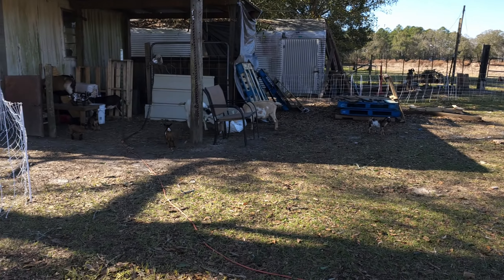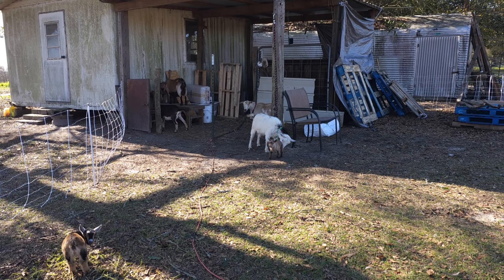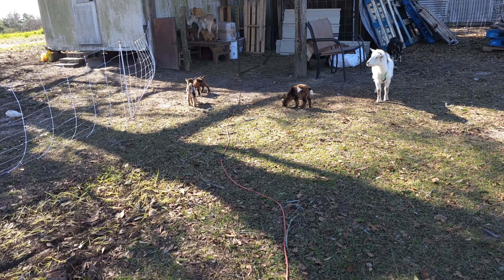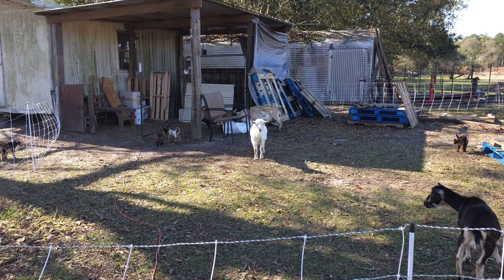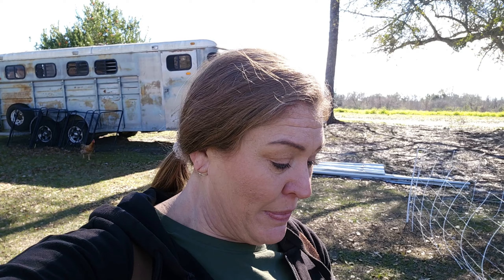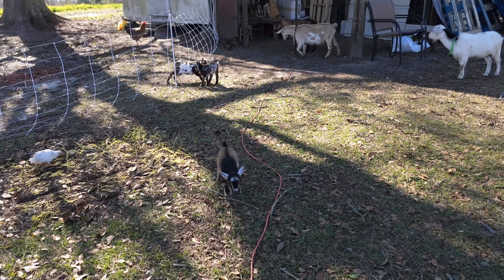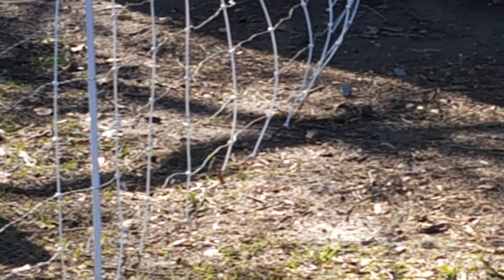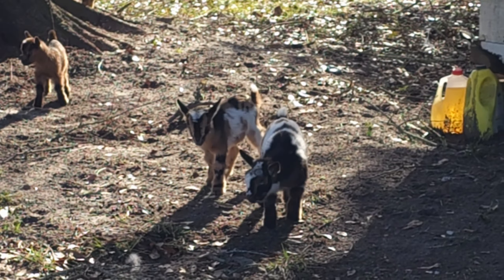Fun Times With The Cuties